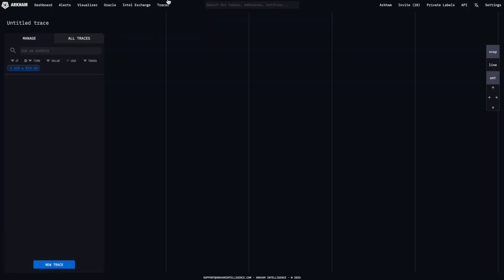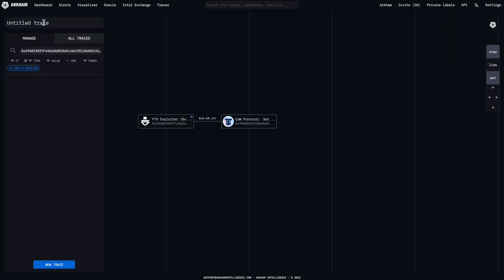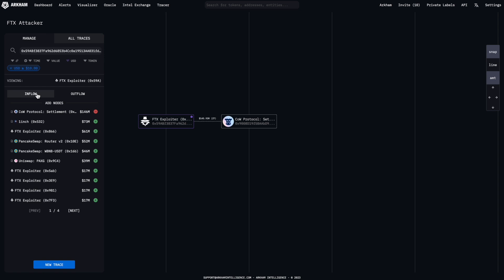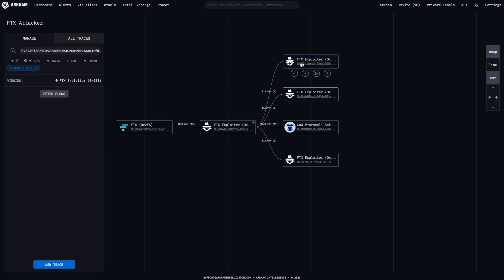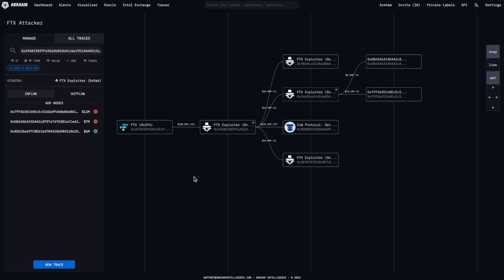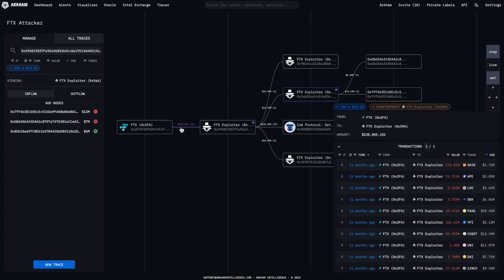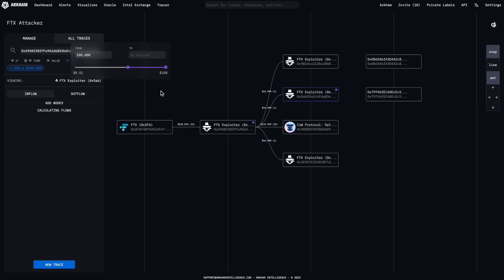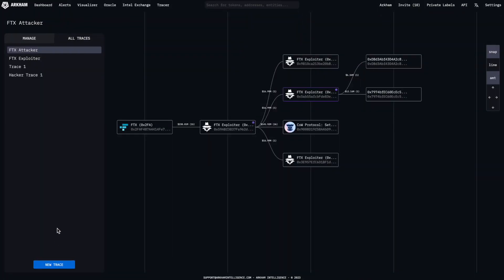Track and Trace Token Movements with Arkham (Tracer Guide)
Arkham's Tracer allows you to see the movement of funds across wallets & blockchains in a whole new chronological way. With the Tracer, you can create, edit, and save multistage graphs - allowing you to completely map out fund flows from source to destination.